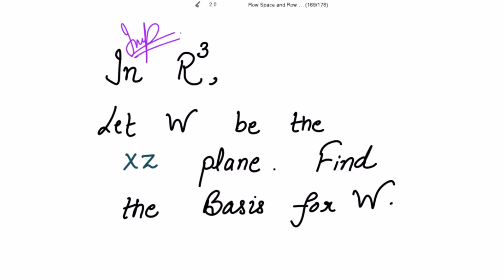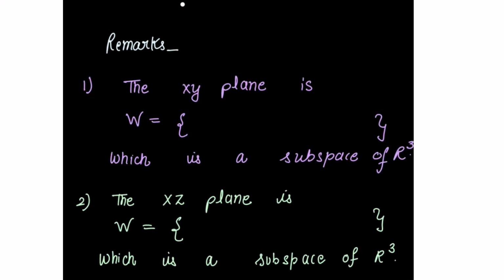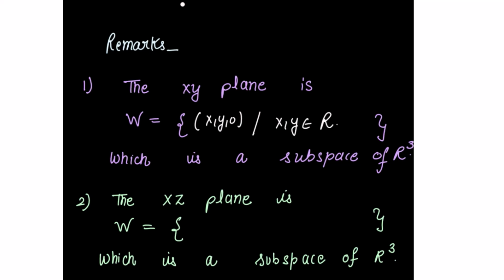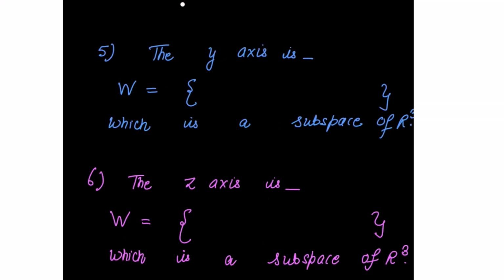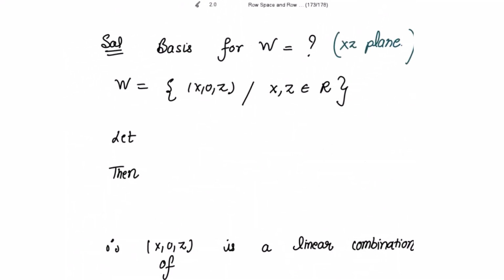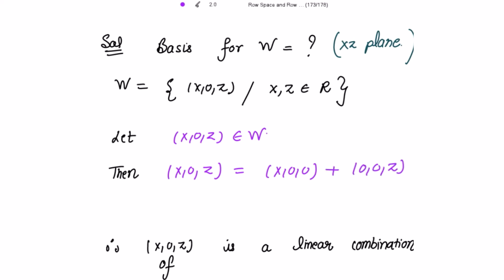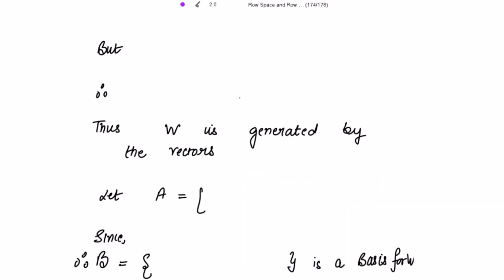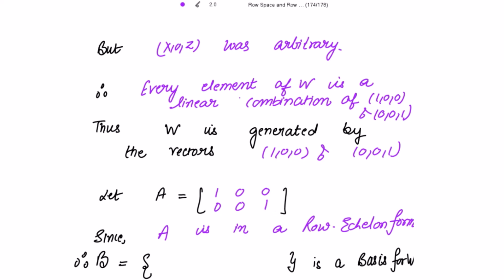In R³, Find the Basis for xz Plane | VECTOR SPACES | Msc mathematics | Linear algebra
In R³, Find the Basis for xz Plane.
  VECTOR SPACES

Basis of xz plane in R3

Linear algebra msc.mathematics

Pure Mathematics | Linear algebra for csir net maths

Vector Spaces msc mathematics
Vector Spaces Linear Algebra
Vector Spaces engineering mathematics